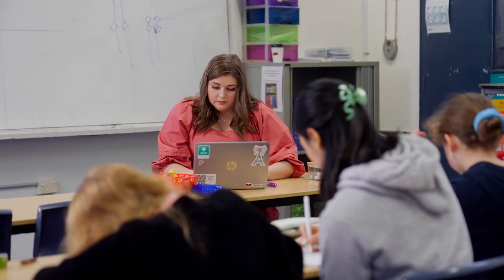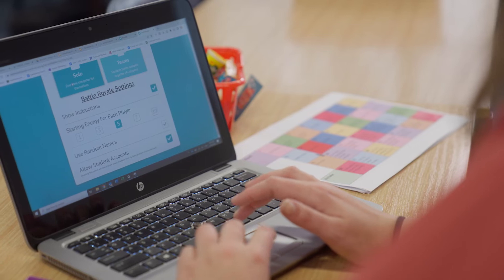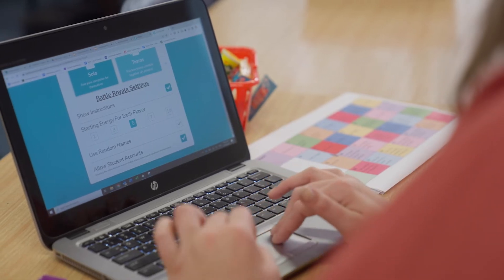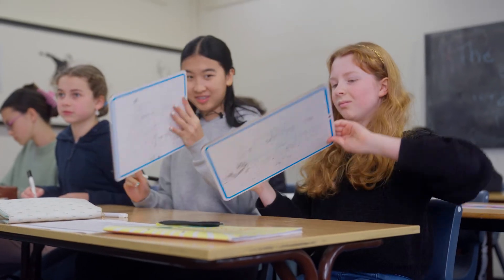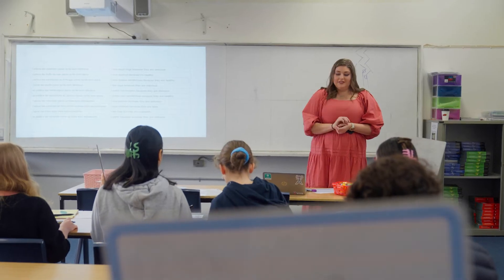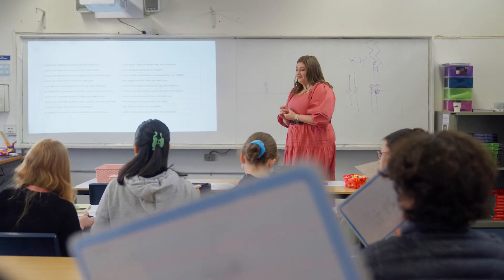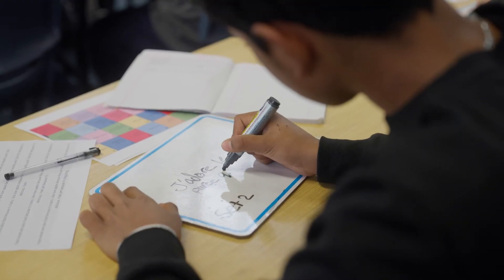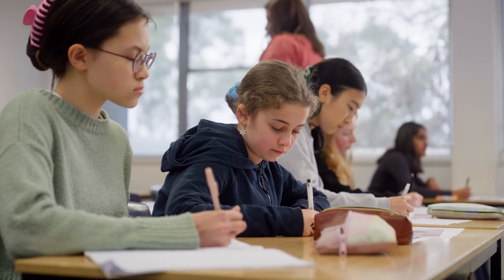Spacing and retrieval | Alfred Deakin High School | Australian Education Research Organisation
The Australian Education Research Organisation (AERO) met with Amber Turner at Alfred Deakin High School to hear how she embeds spacing and retrieval practice in the classroom.

Spacing and retrieval involves separating learning over multiple lessons and providing opportunities for students to recall what they have previously learned in different contexts. Science indicates that this helps to commit learning to long-term memory.